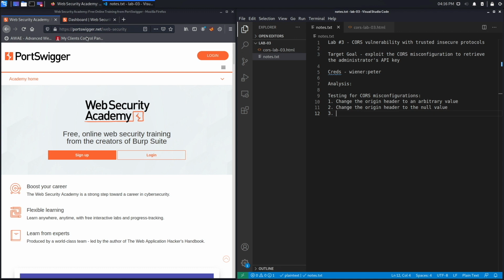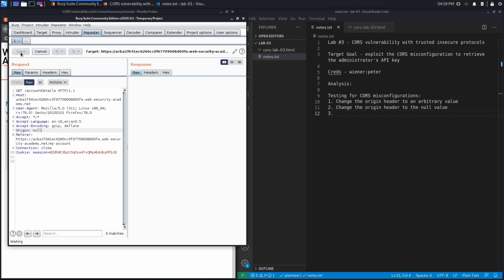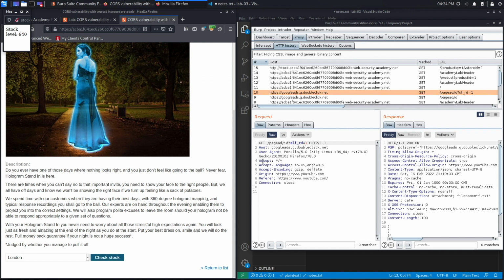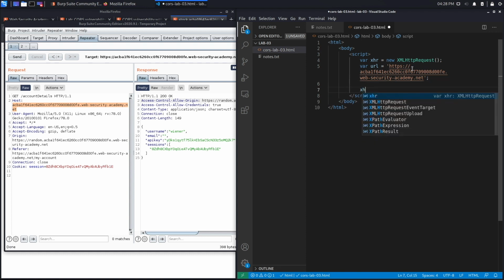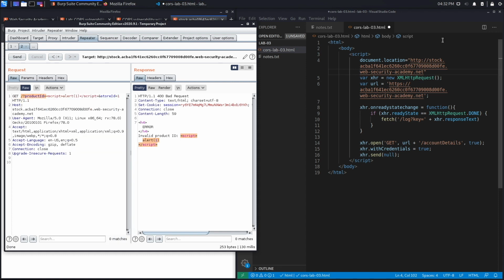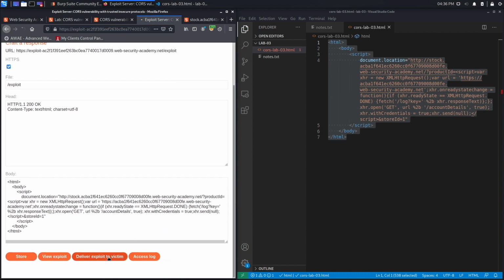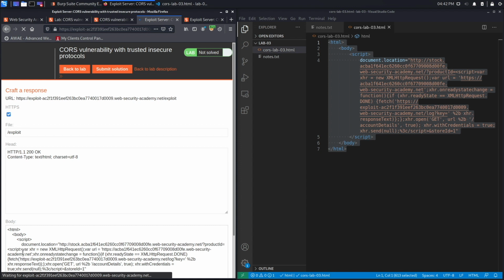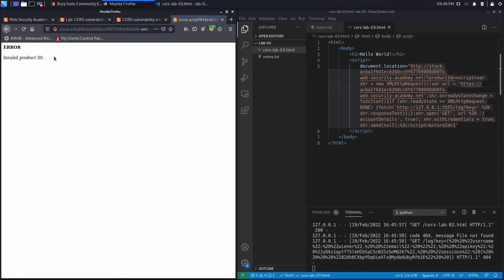CORS - Lab #3 CORS vulnerability with trusted insecure protocols | Long Video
In this video, we cover Lab #3 in the CORS module of the Web Security Academy. The website has an insecure CORS configuration in that it trusts all subdomains regardless of protocol. To solve the lab, we craft malicious JavaScript that uses CORS to retrieve the administrator's API key.

00:00 - Introduction
00:14 - Web Security Academy Course
01:24 - Navigation to the exercise
02:00 - Understand the exercise and make notes about what is required to solve it
03:06 - Exploit the lab
24:25 - Summary
24:43 - Thank You